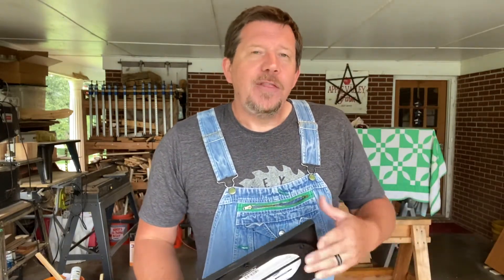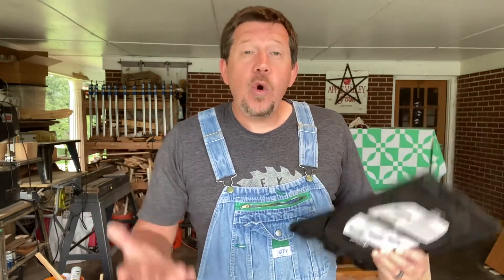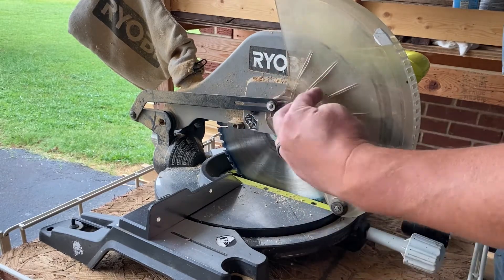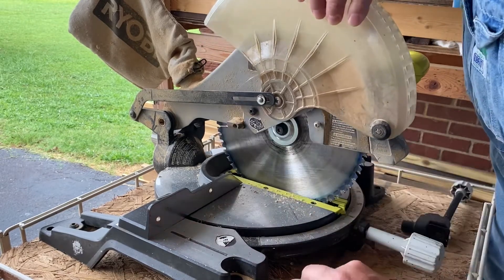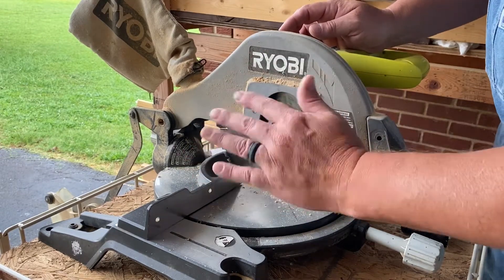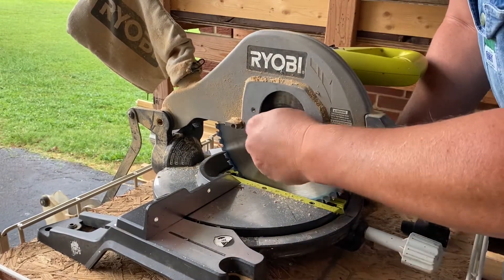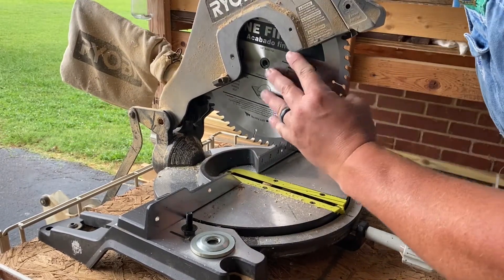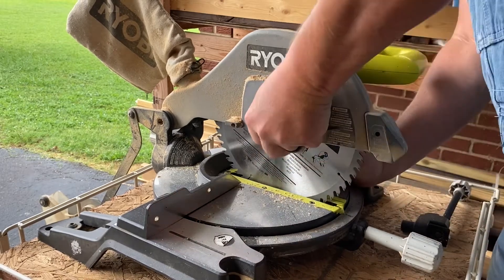How To Change the Blade On a Miter Saw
One of the easiest tasks you can tackle around your shop is changing the blade on your miter saw (aka “chop saw”). Join us today as we walk through the simple process of safely installing a new blade with literally ONE TOOL.